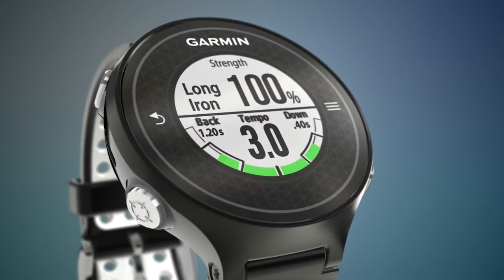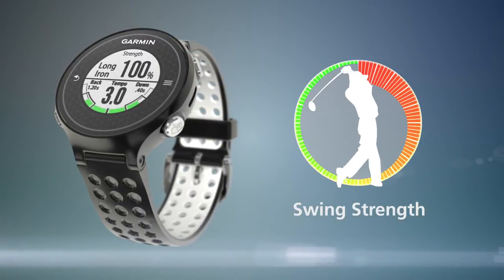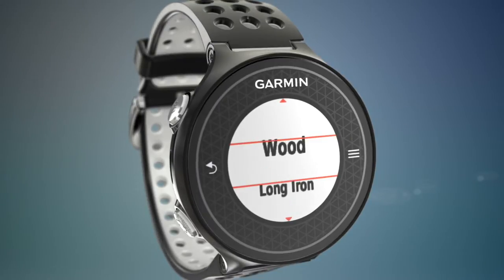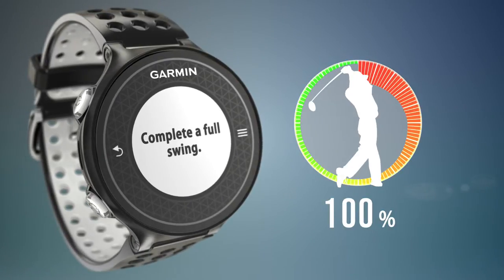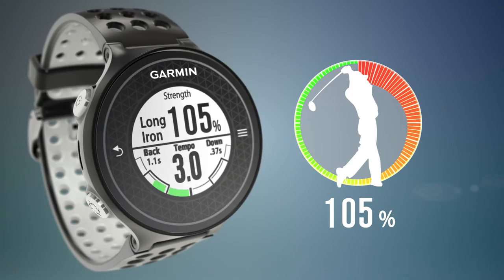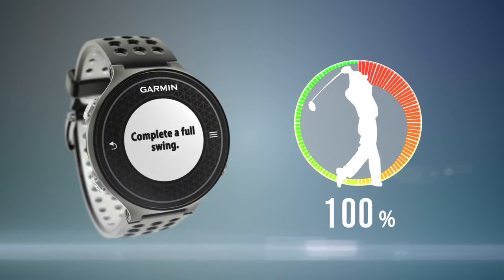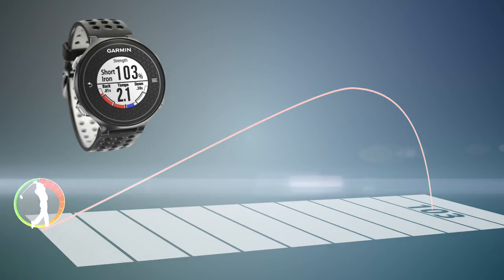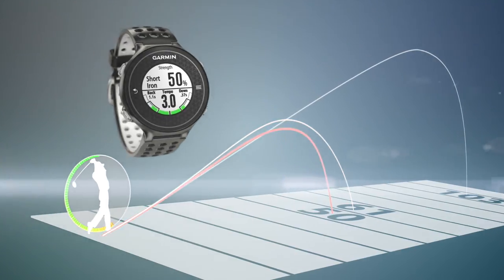Garmin S6 SwingStrength™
The Approach S6 is the slim, lightweight, feature-packed high-resolution colour touchscreen GPS golf watch with first-of-its-kind swing metrics that was even awarded with the most famous reddot industrial design award.

SwingStrength™ is a percentage of how hard you swung compared to your set full swing. This can be useful when practicing consistency in how hard you swing. It can also be used when trying to dial-in less than a full swing.